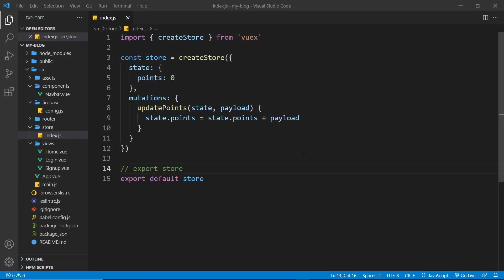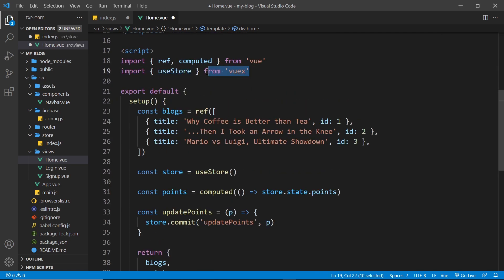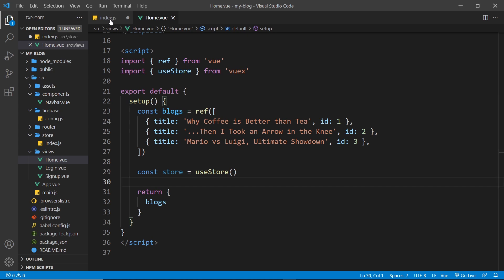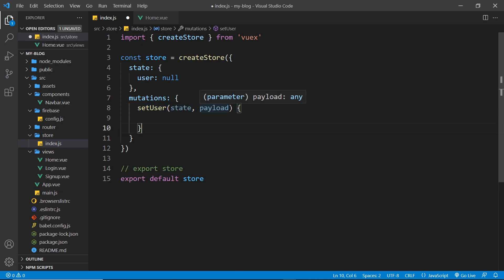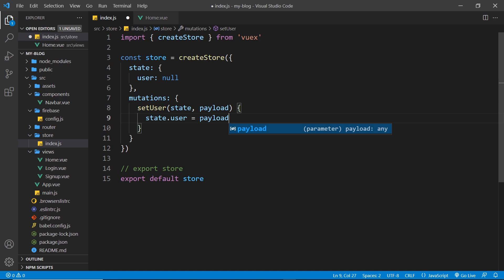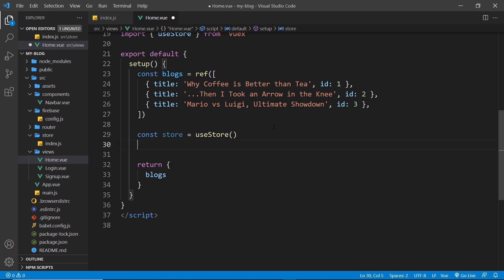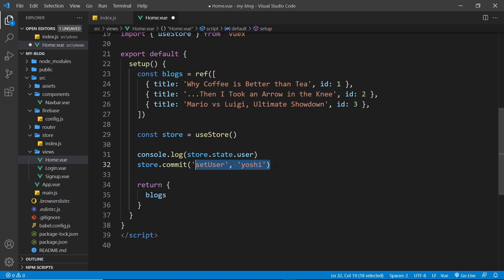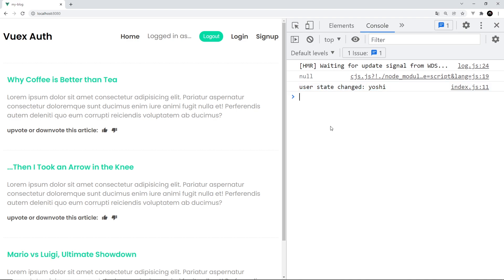Vuex 4 & Firebase Auth Tutorial #5 - Setting up an Auth Store